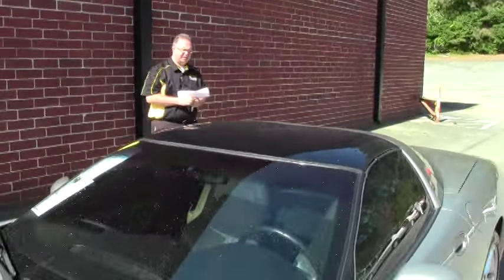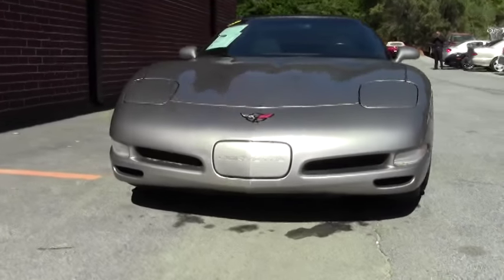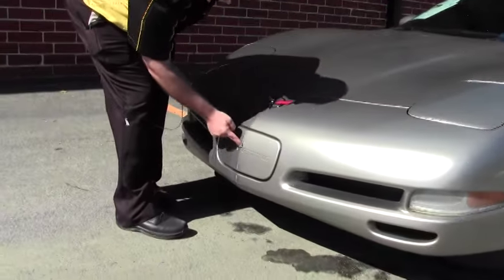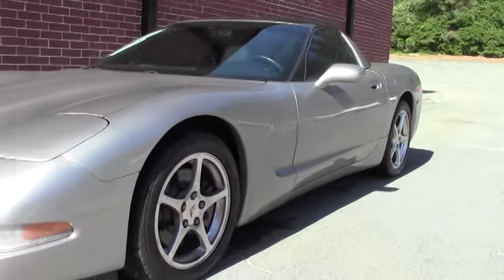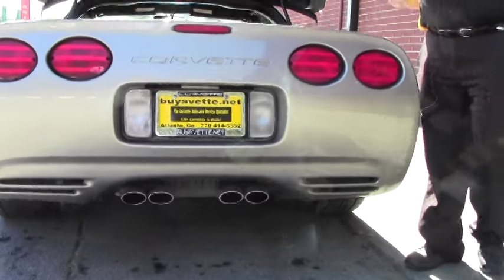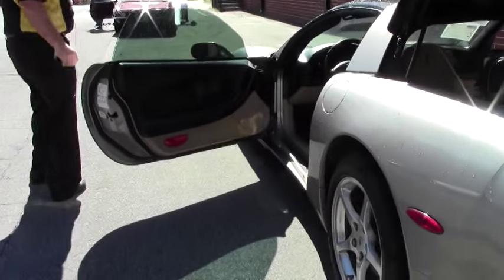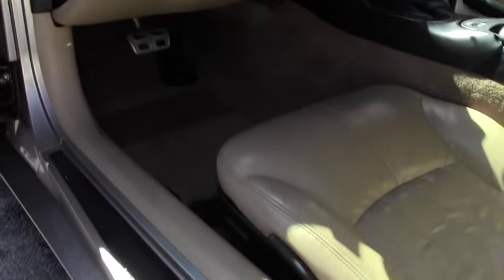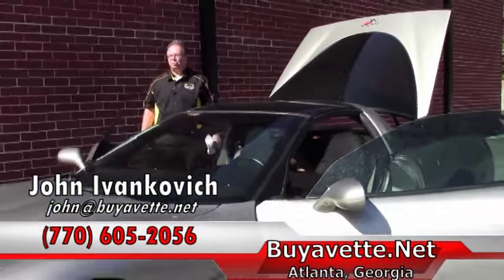2001 Corvette 1SA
2001 Corvette 1SA For Sale

Light Pewter Metallic exterior, Light Oak interior, glass top. 350hp LS1 engine, automatic transmission, posi rear-end. Factory features include polished wheels, Bose CD stereo, power driver's seat, power windows, power locks, power steering, power brakes, tilt, cruise control, ABS, traction control, Active Handling, air conditioning. Coming with a clean Carfax and 68,872 miles, this 2001 Corvette is in nice condition. This car's paint is vg, with a great shine. Glass top is vg as well, as are the factory polished wheels. Nitto NT555 tires show an average of 8/32nds tread depth remaining in the front, and an average of 7/32nds remaining in the rear. The interior of this 2001 Corvette shows vg factory leather seats, steering wheel, and center console, and vg-exc door panels. The only addition to this car appears to be window tint. Call us before this nice C5 coupe is sold! 69K Miles.